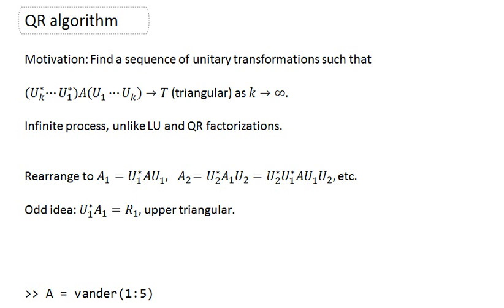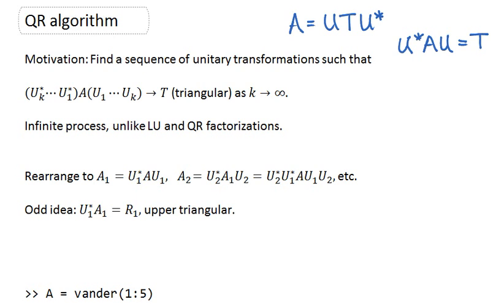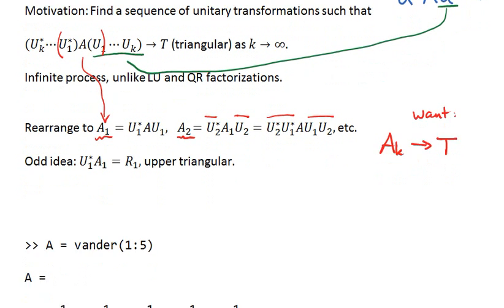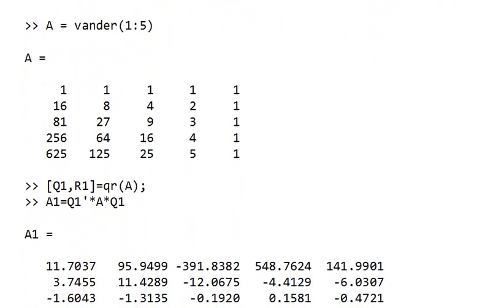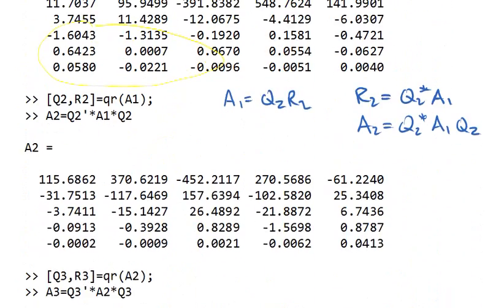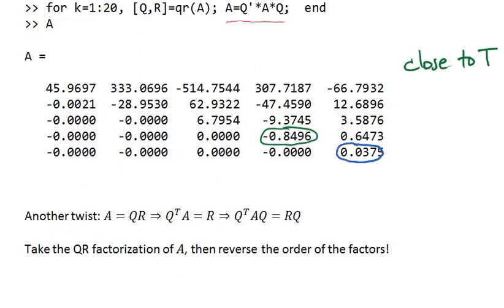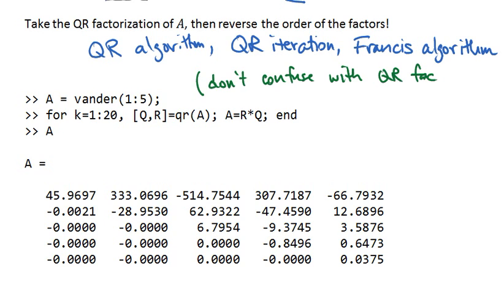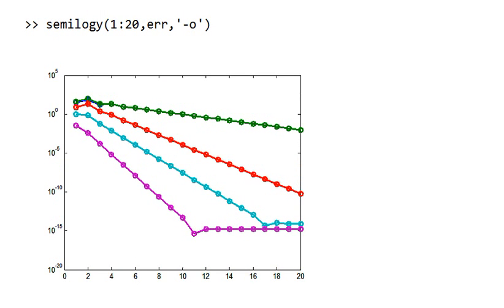QR algorithm for eigenvalues